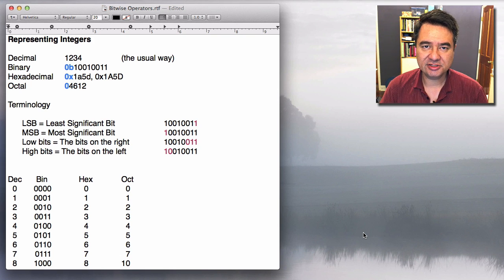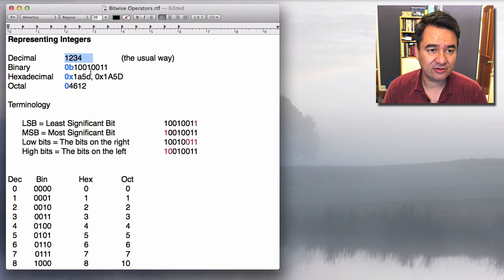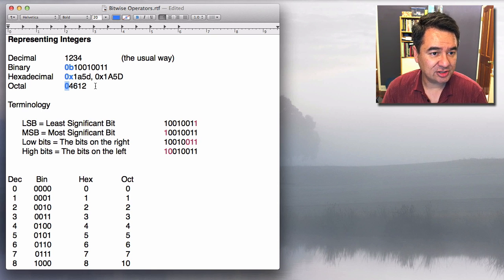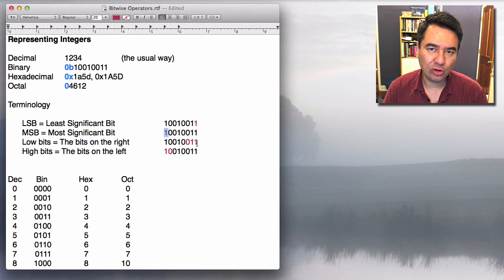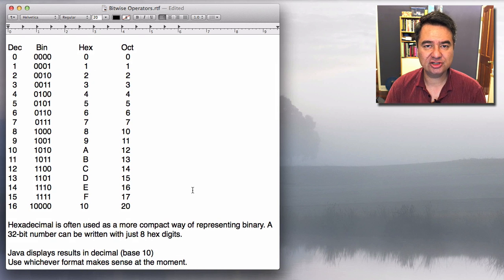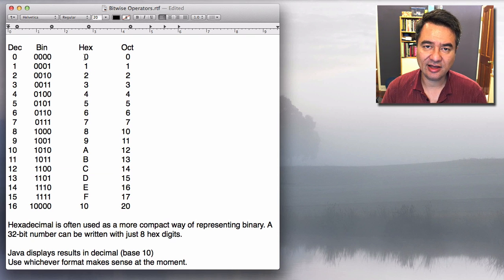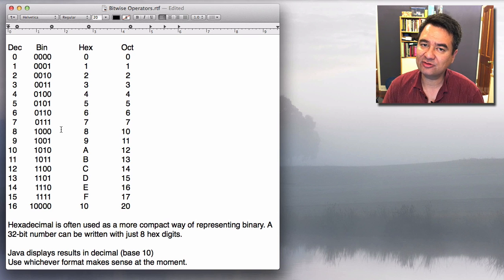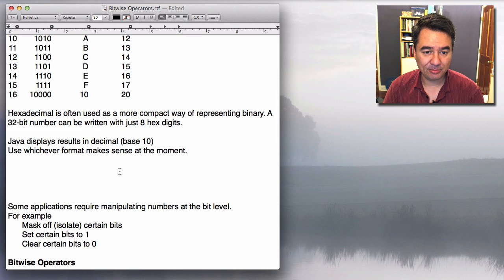Bitwise Operators, part 1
Most programming languages have a variety of ways of representing integers, such as base 10, base 2, base 16, and base 8. In this video, learn about the ways Java uses to represent numbers, some terminology, and a table of equivalent numbers.